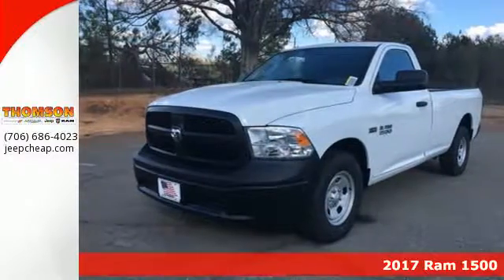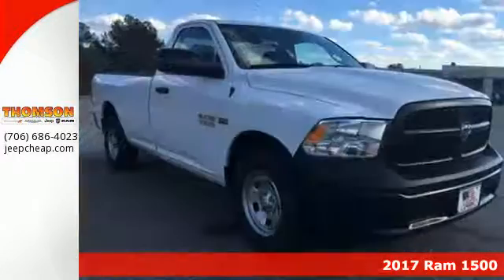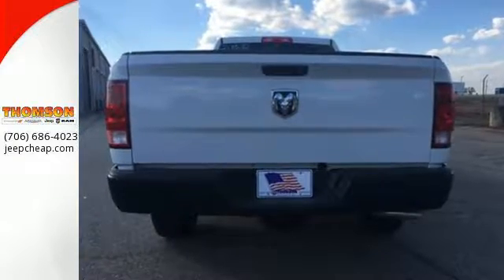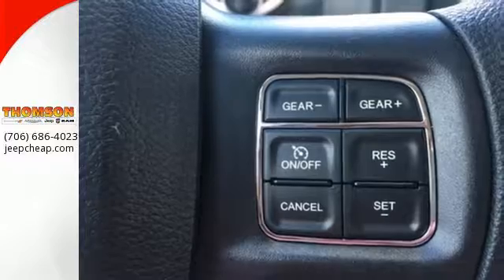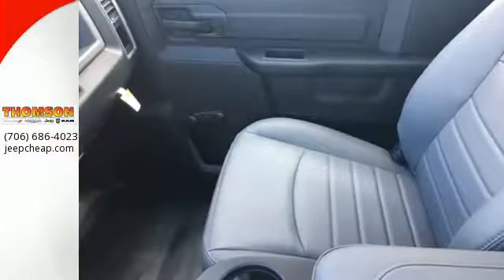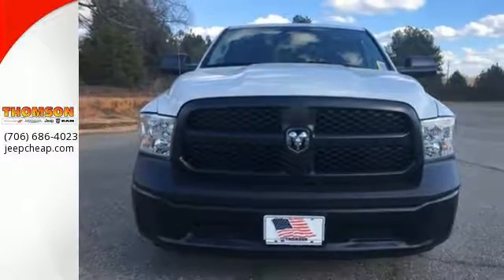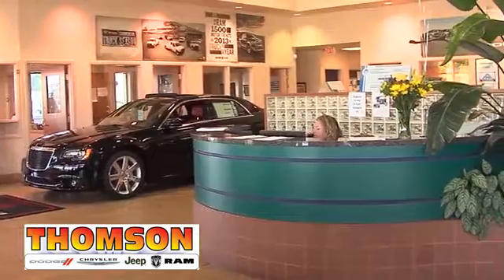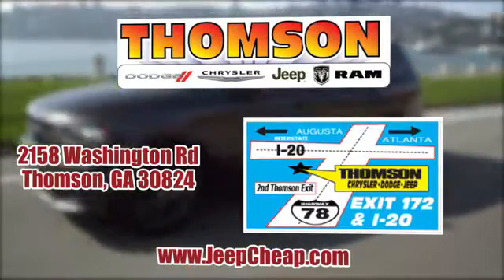New 2017 Ram 1500 Augusta GA Evans Aiken SC, GA #217572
Year: 2017
Make: Ram
Model: 1500
Trim: Tradesman
Engine: HEMI 5.7L V8 Multi Displacement VVT
Transmission: 8-Speed Automatic
Color: White
Interior: Diesel Gray/Black
Stock #: 217572
VIN: 3C6JR6DT2HG632837
 Price does not include Taxes, Tags, Title, or Fees. Dealer retains rebates as down payment or price reduction. $1,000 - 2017 Retail Bonus Cash (excl DE, CA) **CHA1. Exp. 01/31/2017, $2,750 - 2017 SE Retail Consumer Cash 66CH1. Exp. 01/31/2017

Address:
2158 Washington Rd